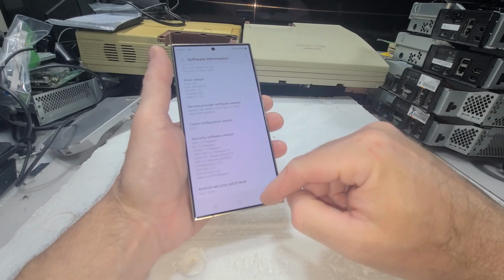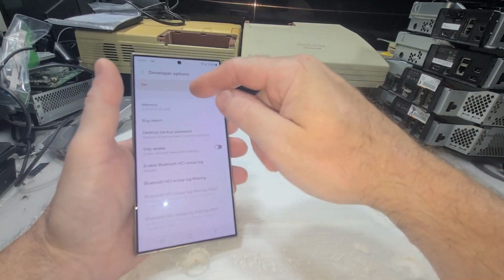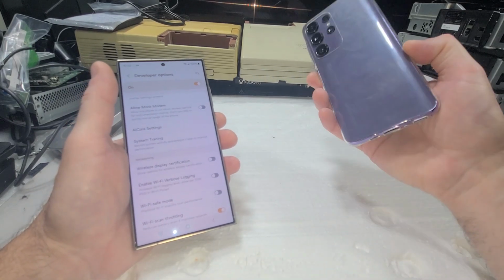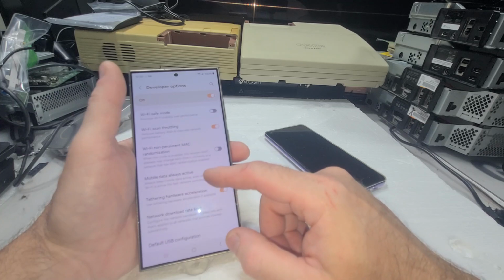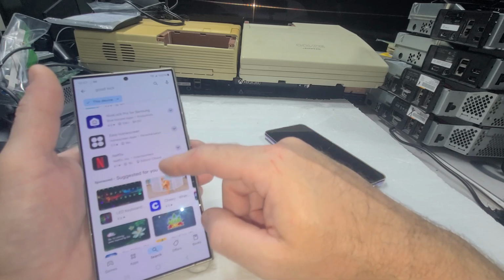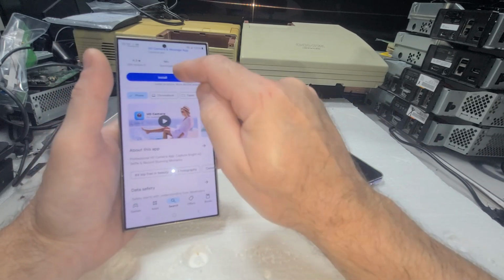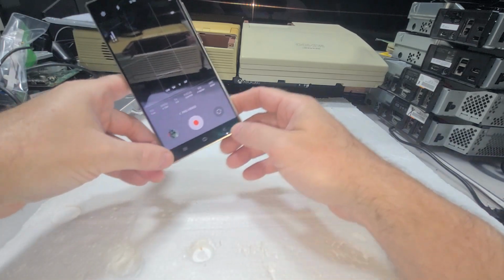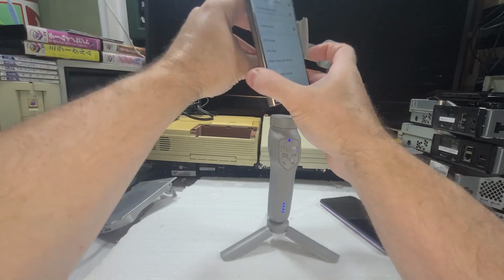What Can I do once in the Developer Mode on my Samsung Galaxy Ultra S24?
I also can-do other options upgrades as needed. This works great with my TikTok Purchased Phone Holder.